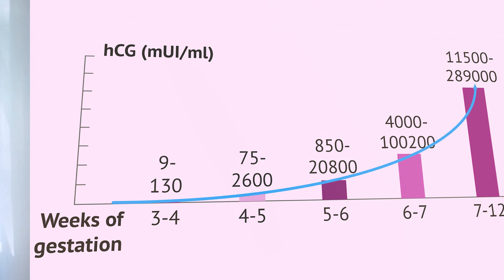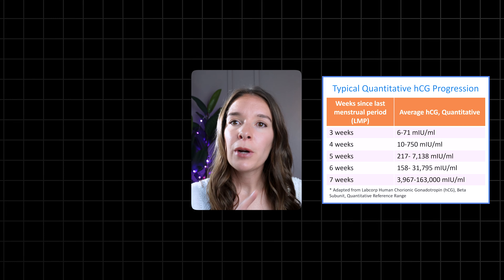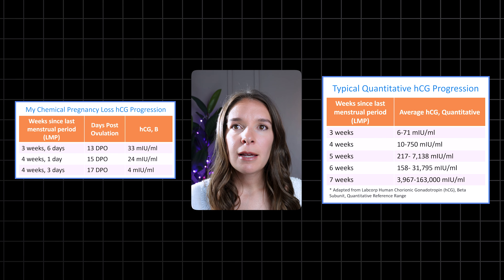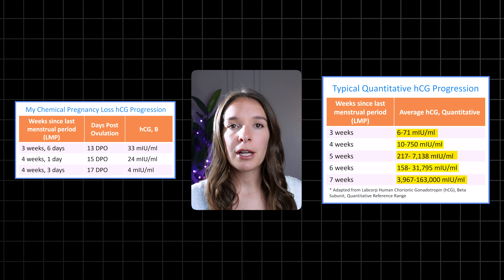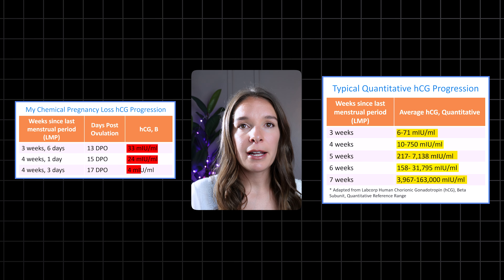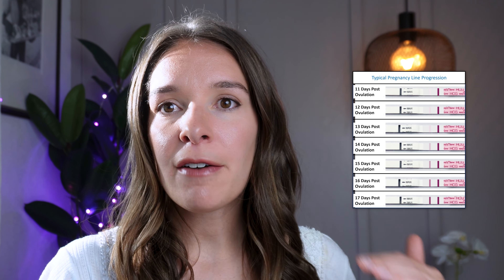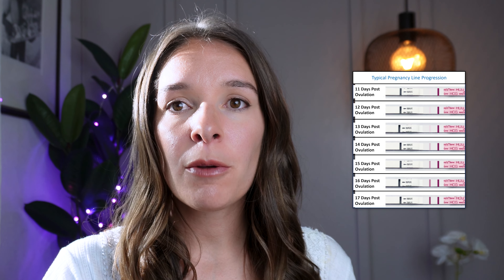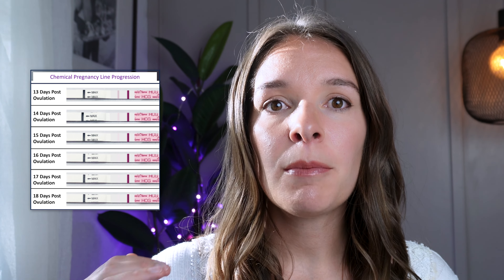Did I have a Chemical Pregnancy?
Check out Katie Lee's website and genetic counseling-related digital downloads

Chapters:
0:00 Intro
0:18 What is a chemical pregnancy (biochemical pregnancy)?
1:12 hCG in typical pregnancy
1:29 Quantitative hCH in typical pregnancies and chemical pregnancies
2:08 Urine/drugstore serial pregnancy tests in chemical pregnancies
3:25 What to do after chemical loss?

I'm Katie Lee Hornberger, a certified genetic counselor specializing in fertility and reproductive medicine. In today's video, we're diving into the topic of chemical pregnancy-

You may have heard the terms biochemical pregnancy and chemical pregnancy used interchangeably. Essentially, it's an early pregnancy loss, typically occurring within the first five weeks of pregnancy. It's marked by a positive pregnancy test followed by a subsequent period and declining HCG levels. In this video I show serial quantitative hCG levels in typical pregnancies and in chemical pregnancies as well as line progressions on drug store tests.

We'll delve into the science behind HCG levels, how they're expected to rise, and how home pregnancy tests can detect chemical pregnancies. Plus, I'll share personal insights into my own experiences with five losses, including one chemical pregnancy.

Take care, and remember, you're not alone in this journey.

This content is for education and informational purposes only. This video is not a substitute for professional medical advice. Please contact your doctor or other qualified healthcare provider with any questions you may have regarding medical advice, your condition or treatment.